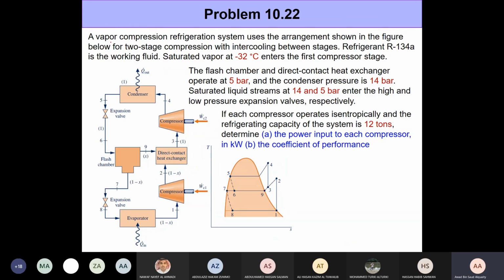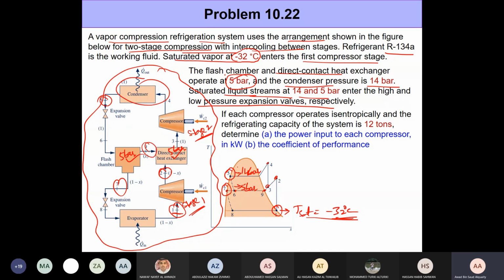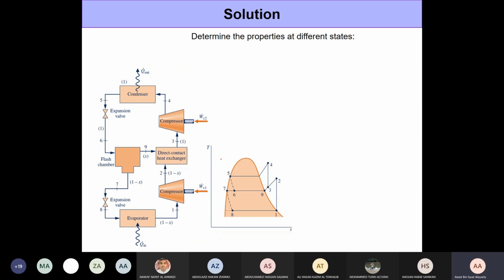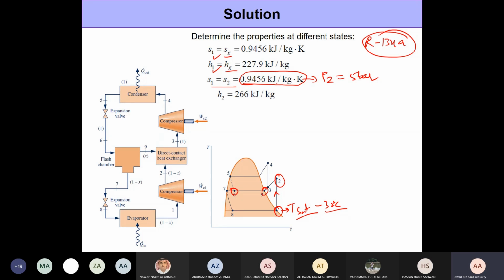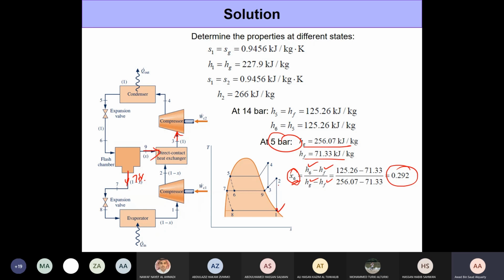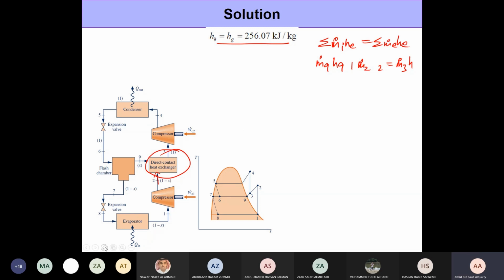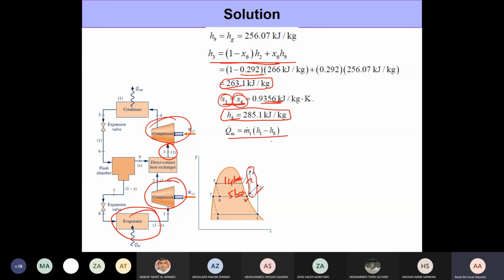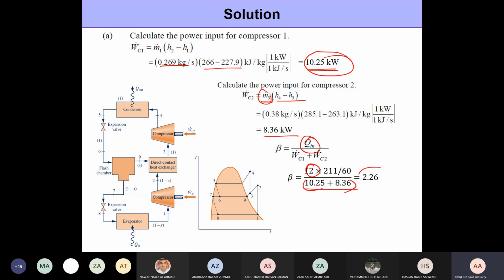Solved Example: Multi Stage Compressrion Refrigeration